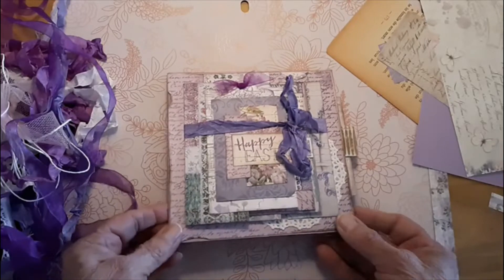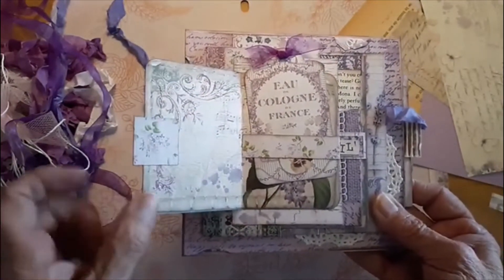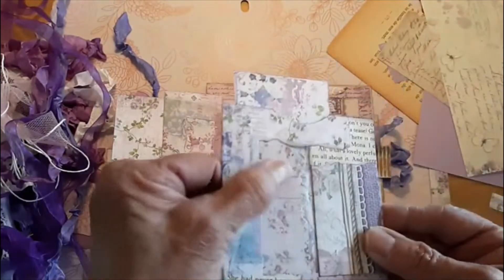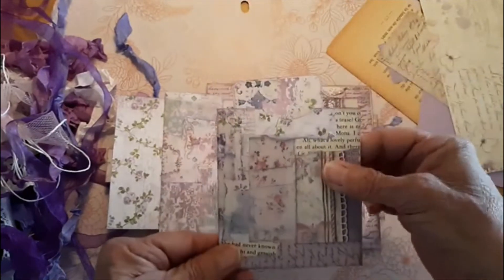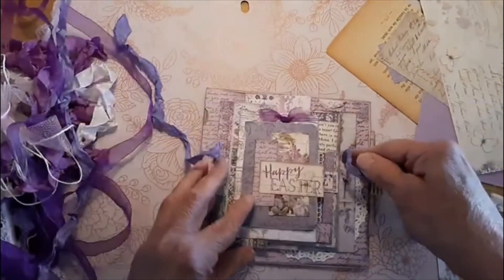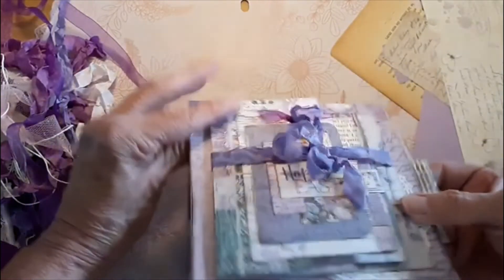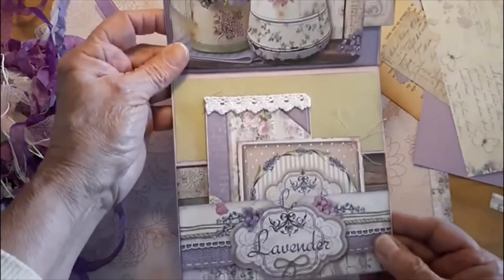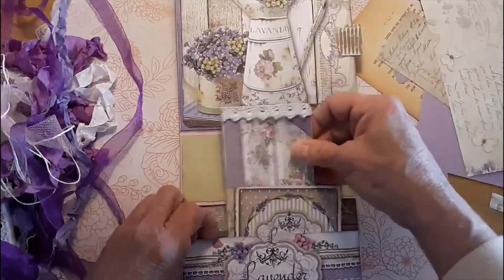Easter Card #3 ▶ Fun-Fold Cover Design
This is the 3rd card in a series of Easter cards using Stamperia cardstock. All were created with a fun fold-out feature on the cover. The first video includes brief How-To segments.